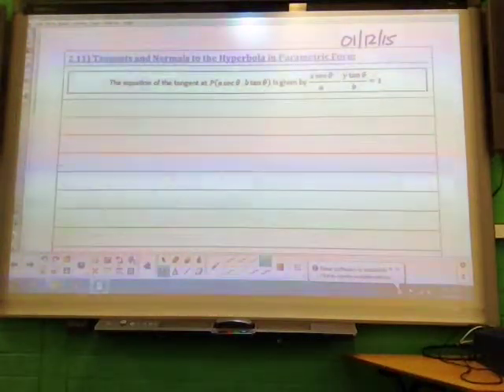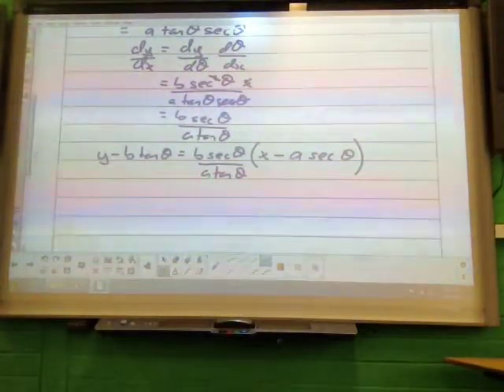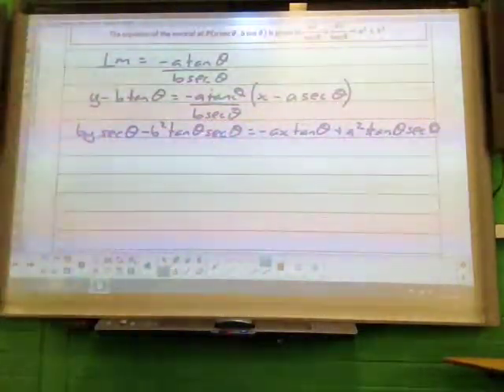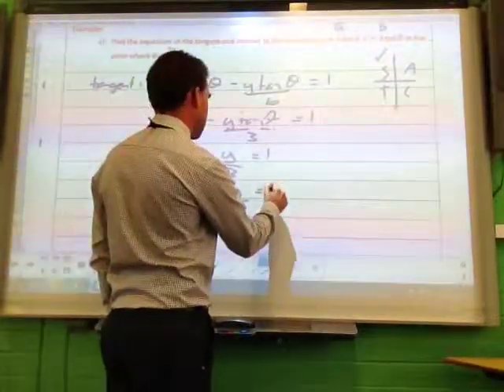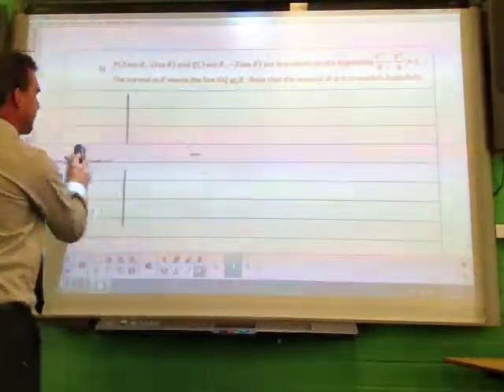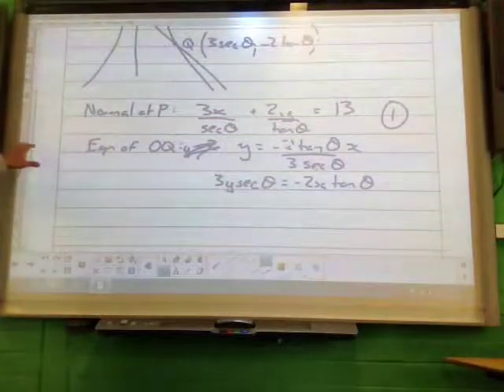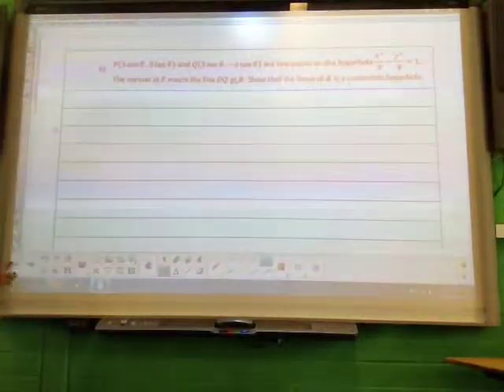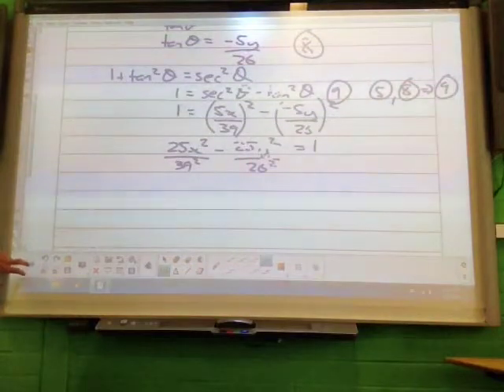2.11) Tangents and Normals to the Hyperbola in Parametric Form